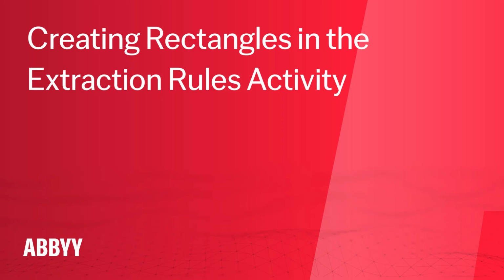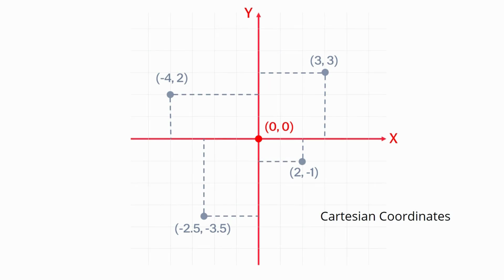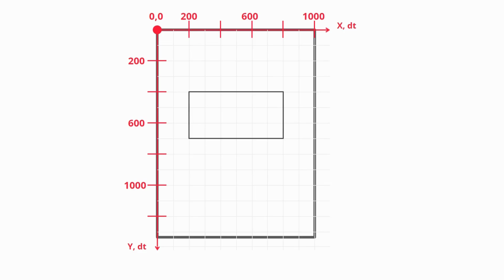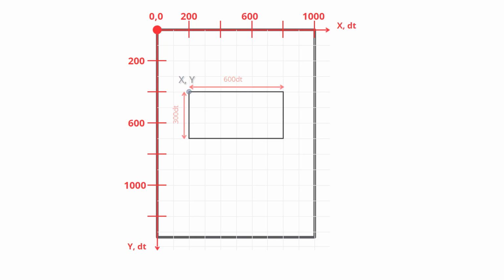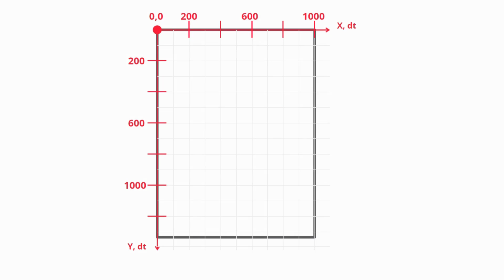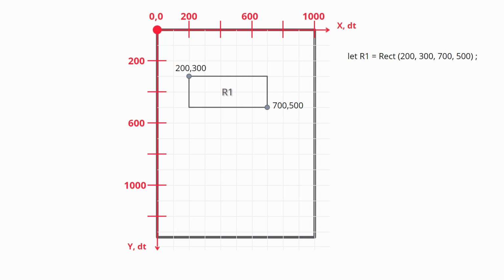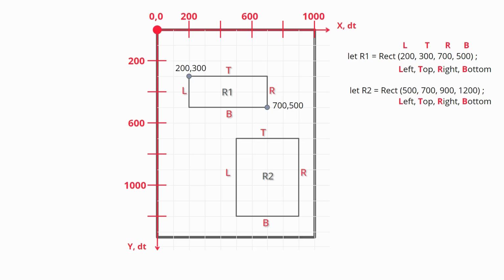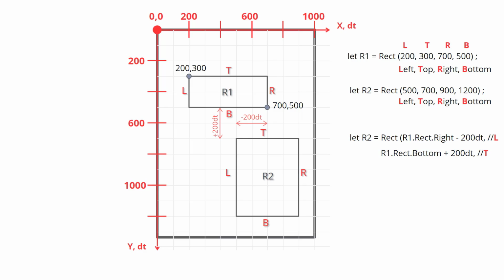ABBYY Vantage Advanced Designer Tutorial: Creating Rectangles in the Extraction Rules Activity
This video demonstrates how to define rectangles using FLL in the Extraction Rules activity. Learn more about ABBYY Vantage and request a demo